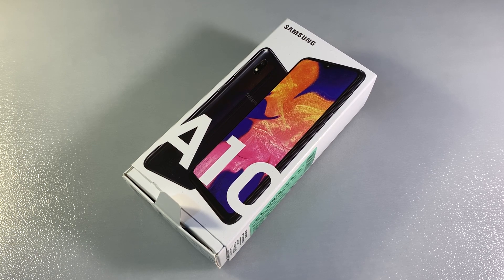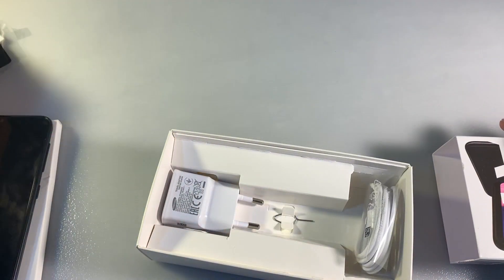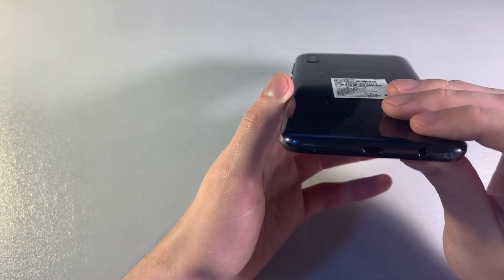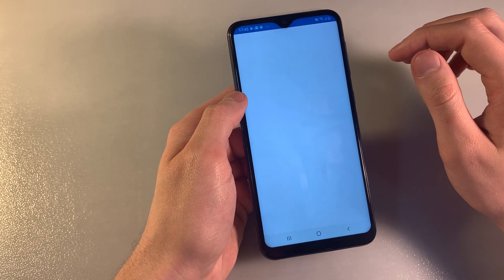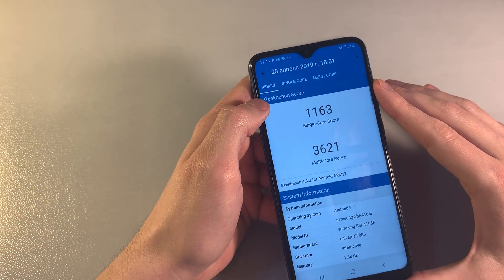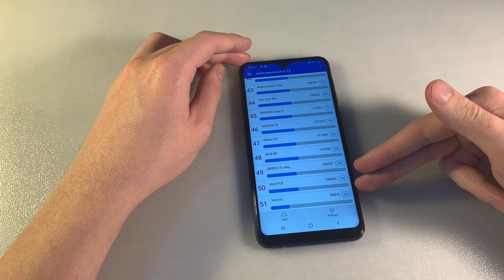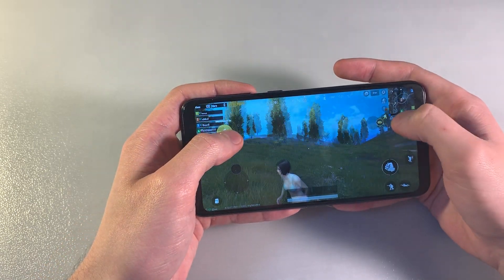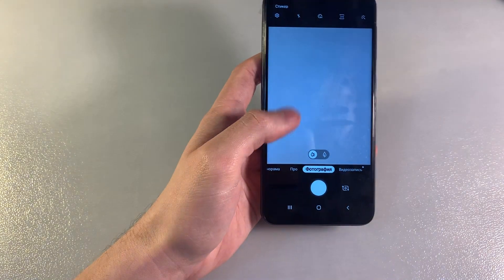Review Samsung Galaxy A10